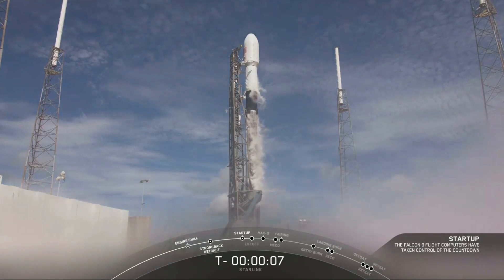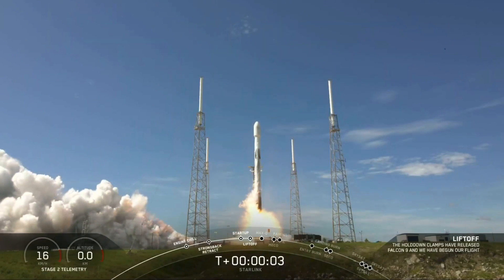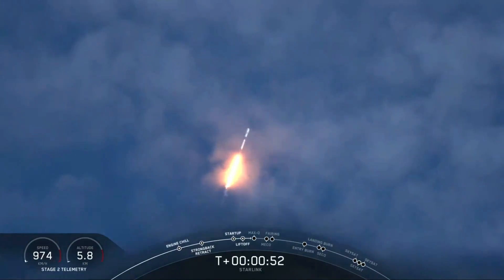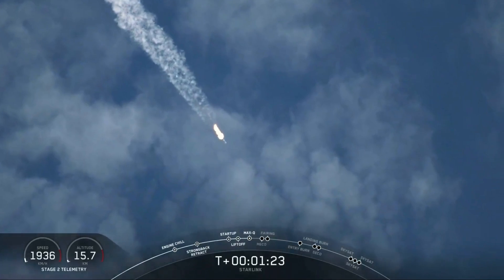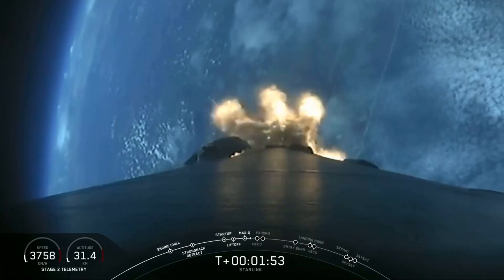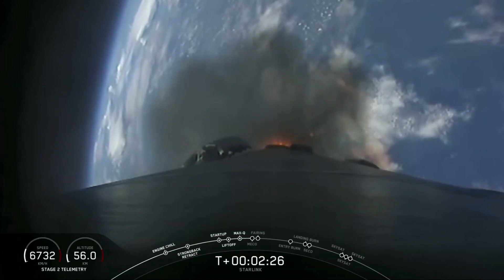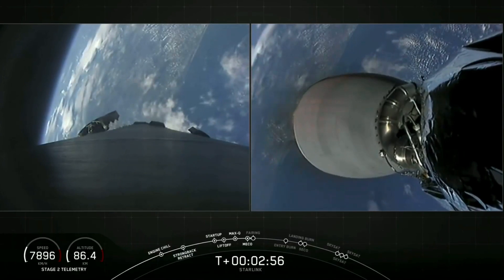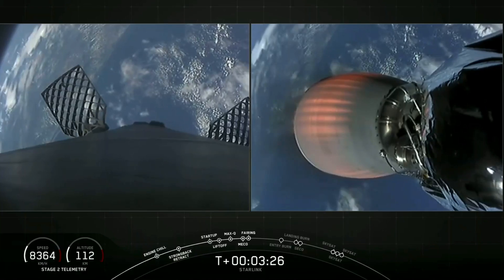Blastoff! SpaceX launches Starlink and Planet satellites with 6X used rocket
SpaceX launched 58 Starlink satellites and three Planet SkySats atop a Falcon 9 rocket from Space Launch Complex 40 at the Cape Canaveral Air Force Station in Florida on Aug. 18, 2020. It was the sixth flight for the Falcon 9 rocket first stage. Full Story

Credit: SpaceX